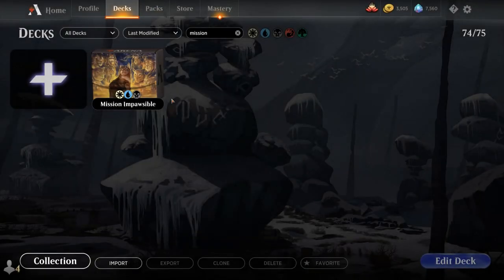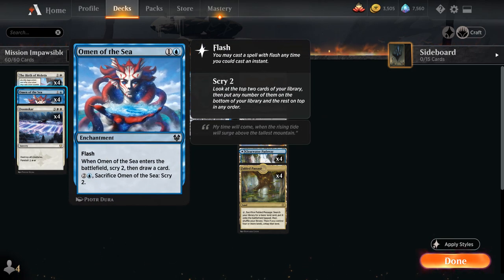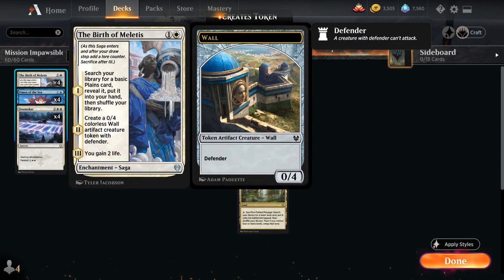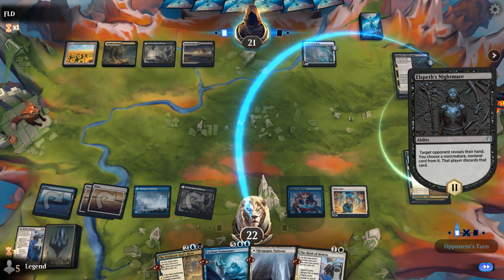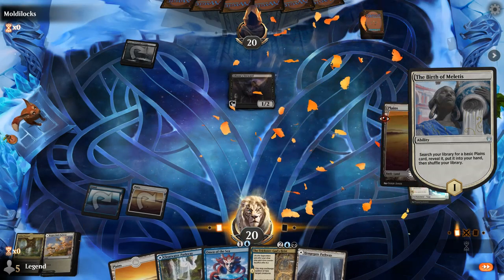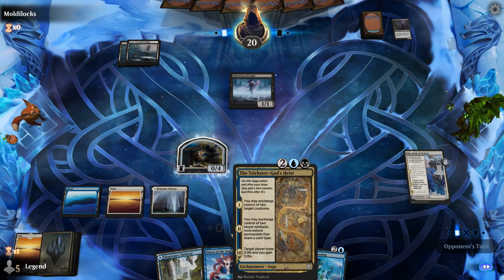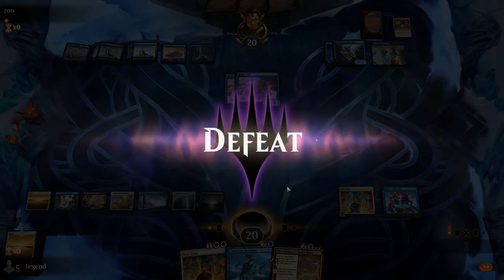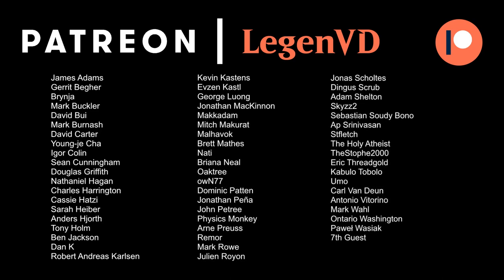MTG Arena - Standard - Mission Impawsible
Magic: The Gathering Arena deck tech & gameplay with an Esper (White/Blue/Black) combo deck, featuring Nine Lives, The Trickster-God's Heist and Cyclone Summoner in Standard.

00:00 - Intro
00:47 - Deck Tech
05:46 - Match 1
09:55 - Match 2
17:37 - Match 3
25:16 - Match 4

Spy vs Spy - DJ Williams